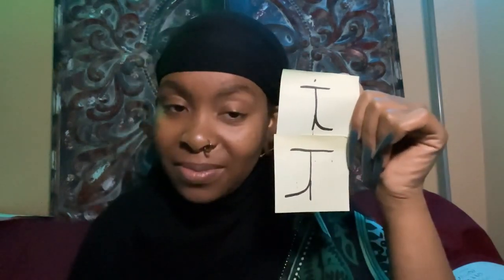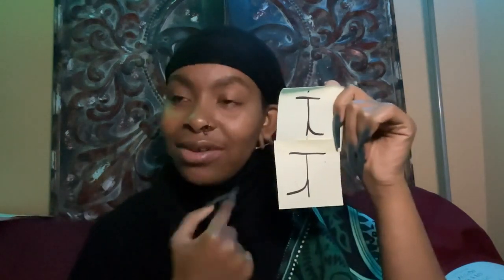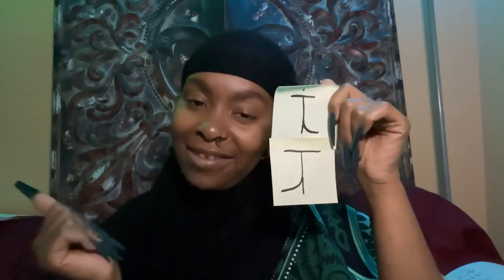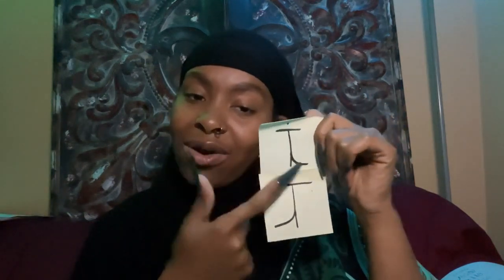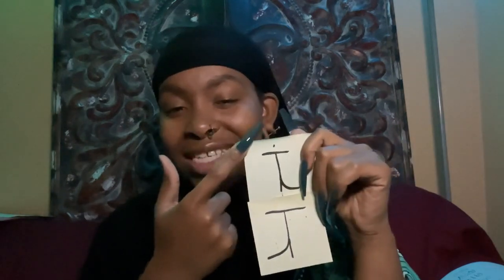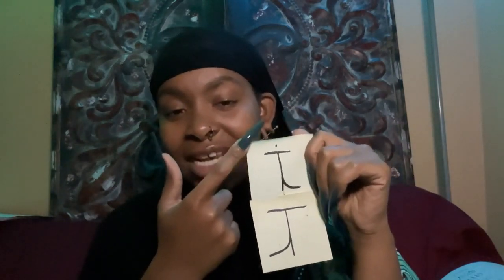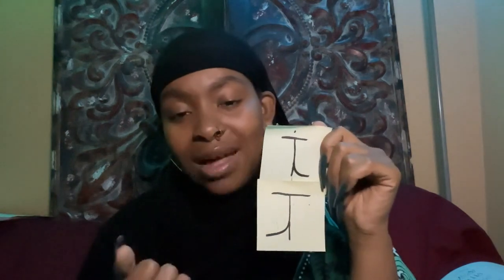Wake Up Your Tongues: Nuwaupuyee, Pronunciation Shalel Paa Haraf-aat